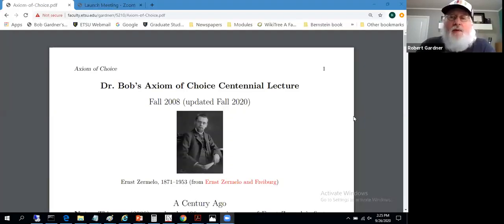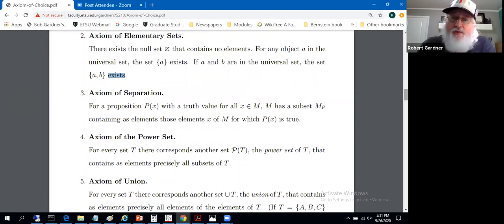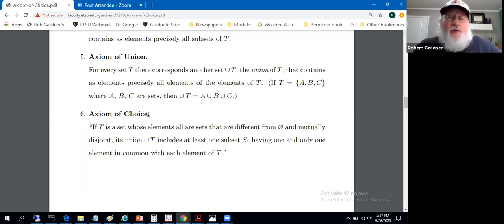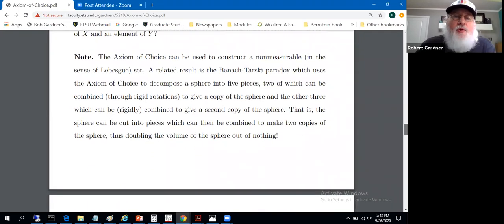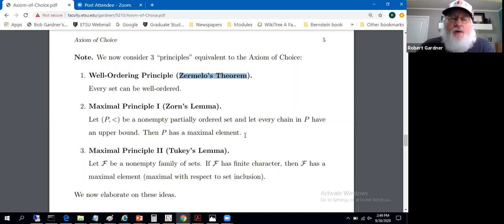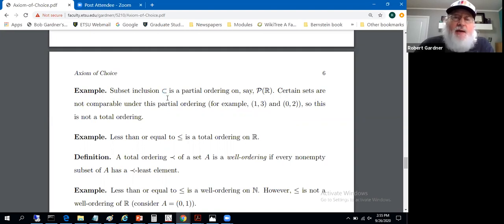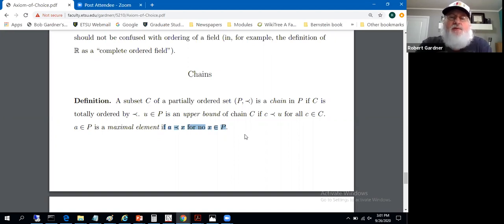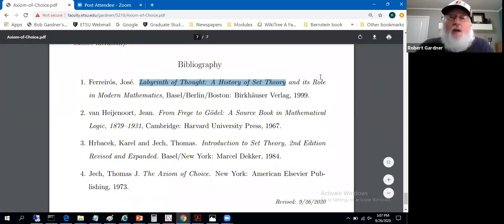Dr. Bob's Axiom of Choice Centennial Lecture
A lecture originally prepared in 2008 in commemoration of the 100th anniversary of the Axiom of Choice by Ernst Zermelo